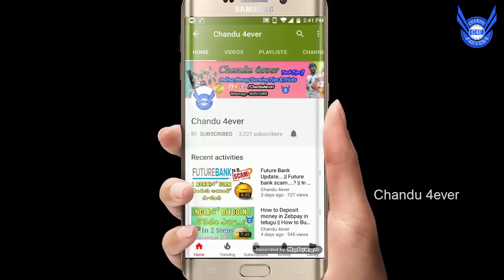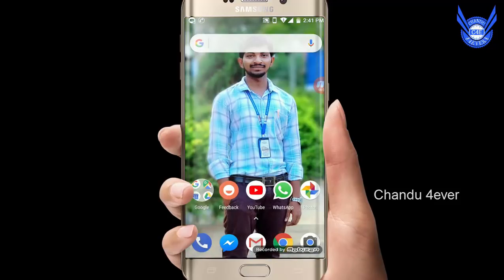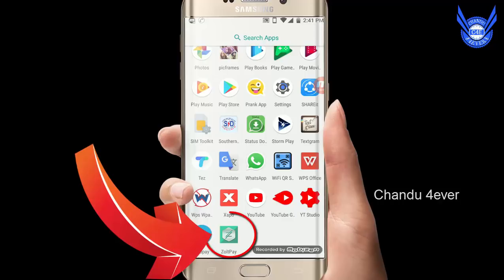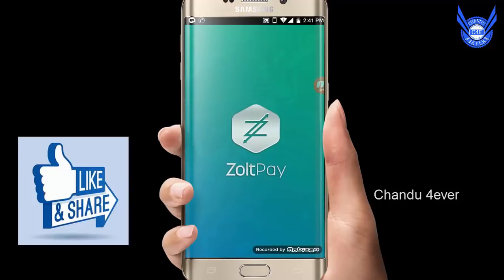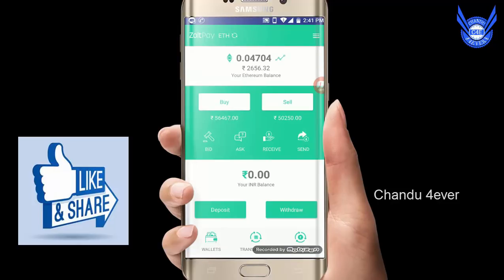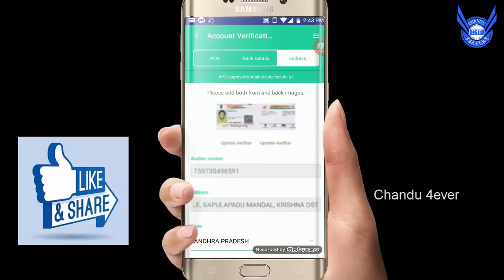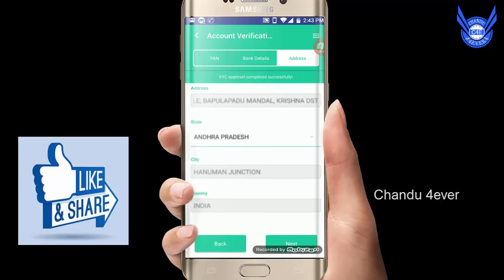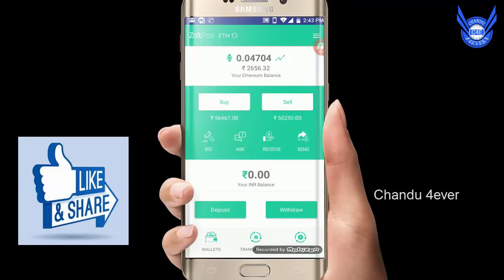Ethereum wallet in Mobile || Zoltpay in telugu || best wallet for ETH in telugu by chandu